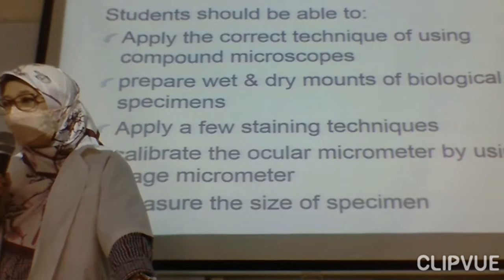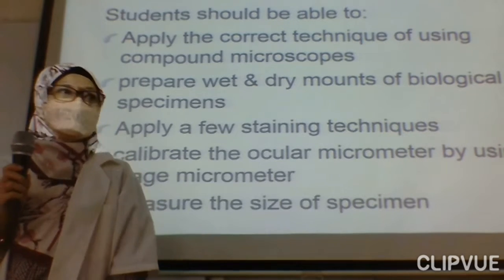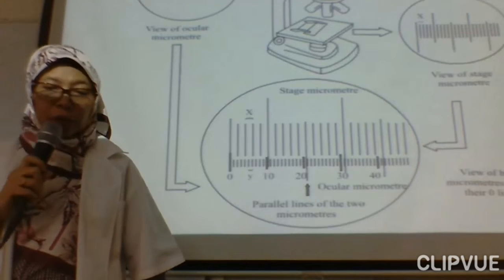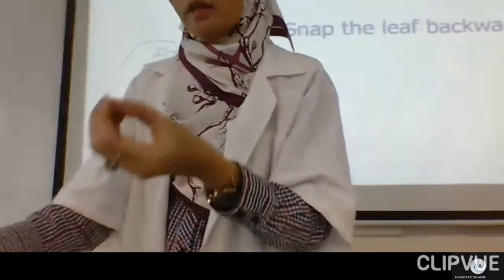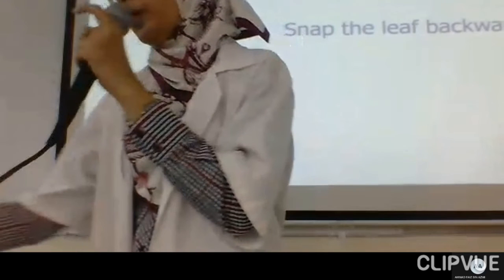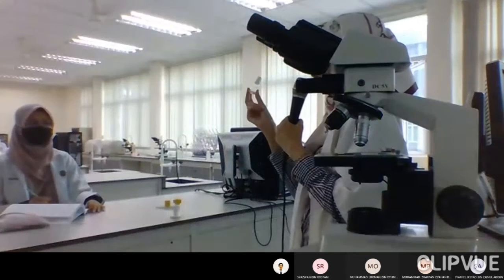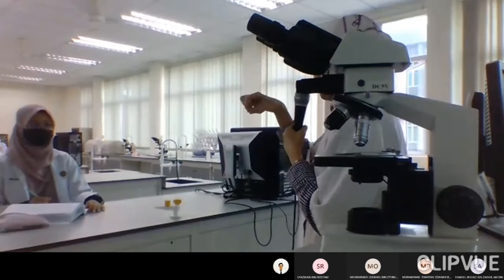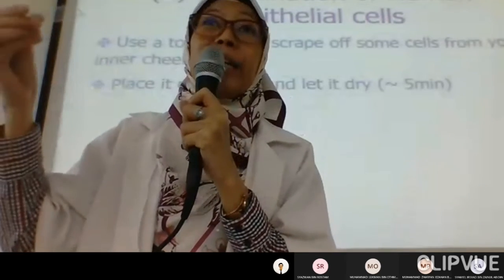Practical session: Microscopy 2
Lab 4 Ibnu Sina Building
CFS IIUM